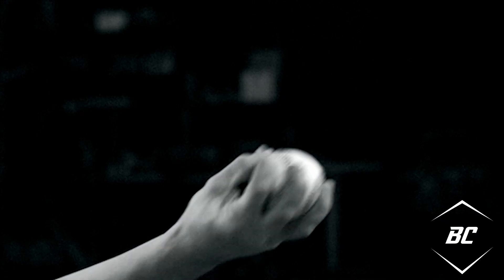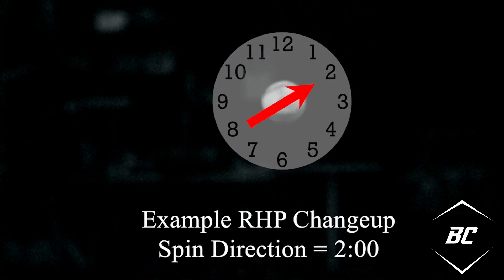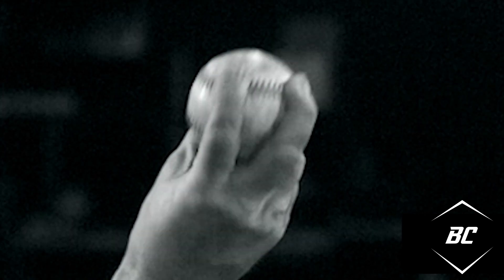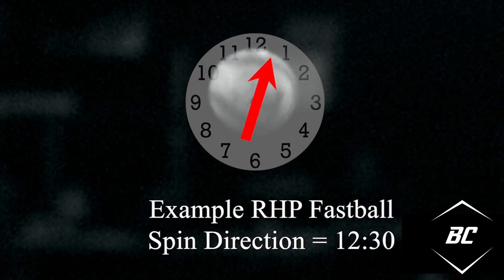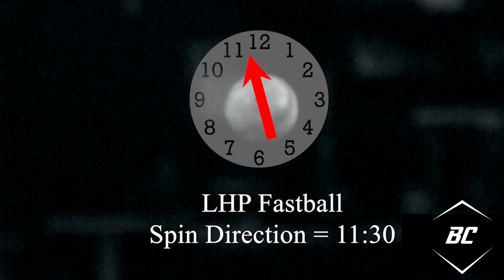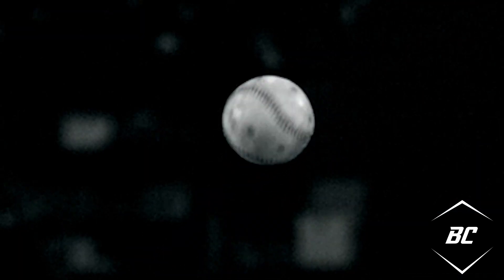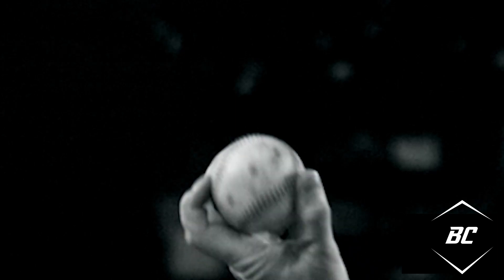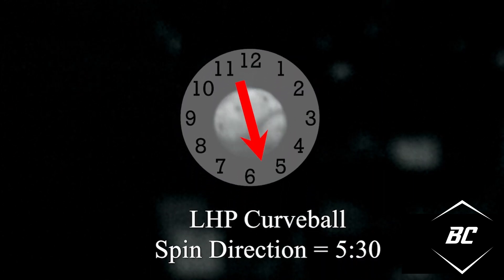What is Spin Direction / Tilt?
What is Spin Direction?

Spin Direction is a metric that measures how the ball rotates. Depending on what type
of pitch is thrown, a baseball may move left, right, drop, or stay straight. The direction the ball is
spinning from tells us how the ball will move; thus, Spin Direction becomes important when
learning to throw a particular pitch. The easiest way to visualize this is to imagine a clock!

Measurement:
To determine a pitch’s Spin Direction, look at the rotation of the baseball and compare it with
the hour and minute hands on a clock. This is just like telling time. The spin direction of a
changeup could read out as 2:00, signifying the ball spinning from that direction. Now, on to
some more examples so we can show you what we mean.

Examples:
#1 Fastball
Here, we have a right-handed pitcher who throws a fastball overhead. As you can
see, the ball has backspin, and compared to the clock; it is spinning closest to the 12:30 marker.
Thus, the spin direction of this pitch would be 12:30.

Now, remember, righties and lefties will act as mirror images of each other when they release the ball, so a righty’s 12:30 fastball would be comparable to a left-handed pitcher’s 11:30.

#2 Curveball
Here’s another example of a right-handed pitcher who throws a curveball. This curveball with topspin breaks downward, and when looking at the clock, it spins in the direction from 6:30, hence how we get the expression, a “twelve-six” curveball!

Once again, if you’re comparing opposite-handed pitchers, a 6:30 spin direction for a righty
would be comparable to 5:30 for a lefty since righties and lefties act as mirror images of each
other.

Conclusion:
You can find Spin Direction as a metric on a pitching device such as Rapsodo, or if you’re
viewing a Trackman Radar, it is referred to as “Tilt.” Understanding Spin Direction will help you
learn and improve upon your own pitch arsenal, and you can even study the spin direction of
your favorite pitchers in the Major Leagues to learn how their pitches move the way they do!